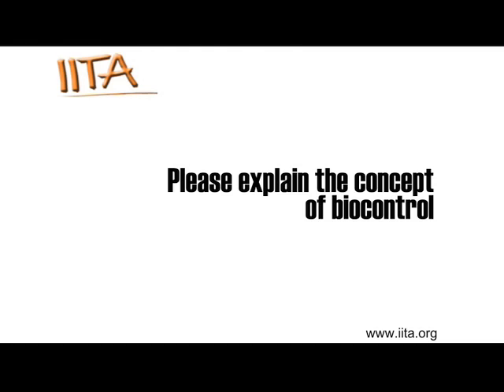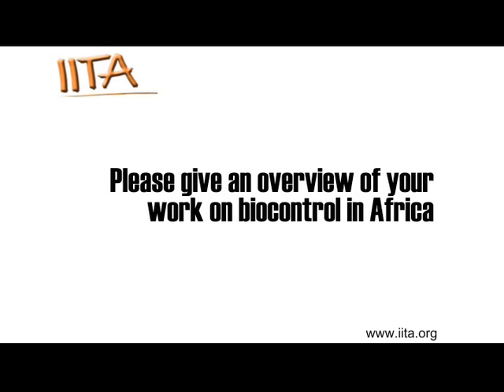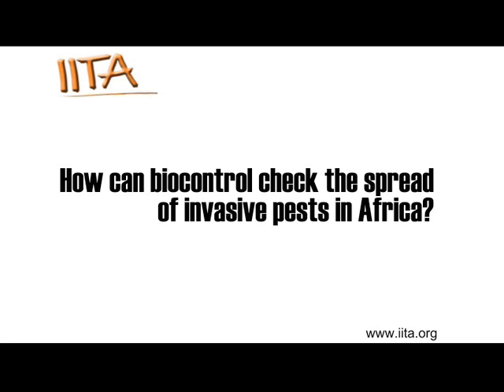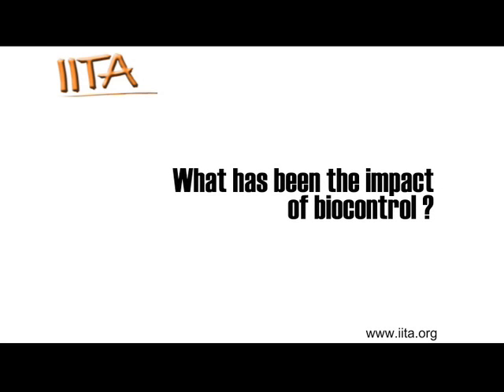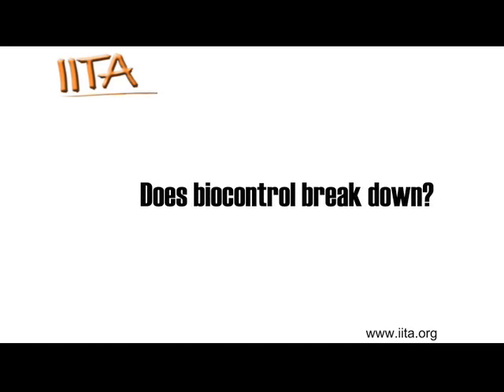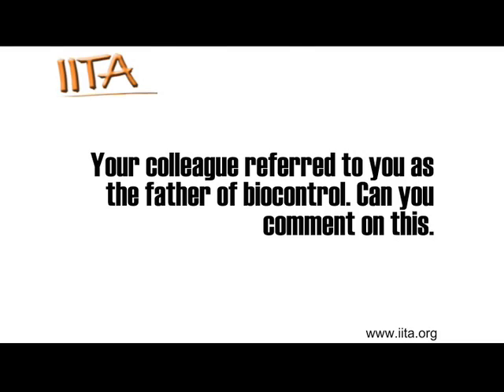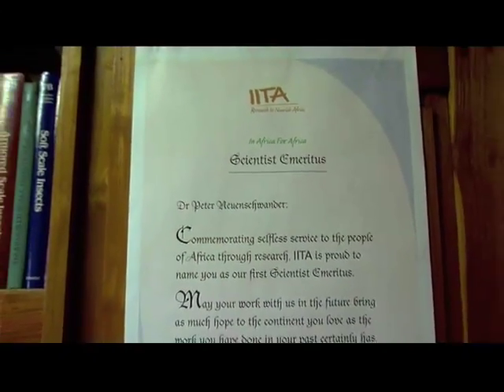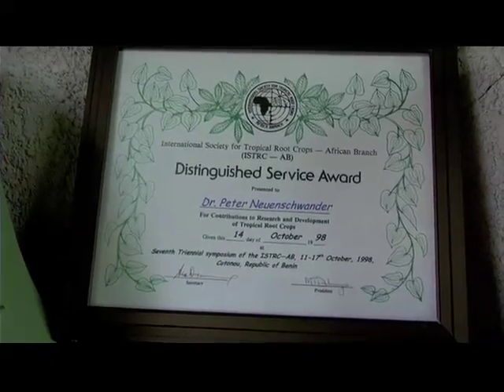Peter Neuenschwander, the father of biocontrol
Peter Neuenschwander, the "Father of Biocontrol", joined IITAs biocontrol project against the cassava mealybug in 1983. The project was later expanded to include biological control and integrated pest management of mango mealybug, spiraling whitefly, and floating water weeds. He retired in 2003. Last year, the International Organization for Biological Control recognized his life-long contributions to biological control by giving him Honorary Membership. In this interview, he shares his thoughts on the contribution of biocontrol and strategies on how Africa can check invasive pests.